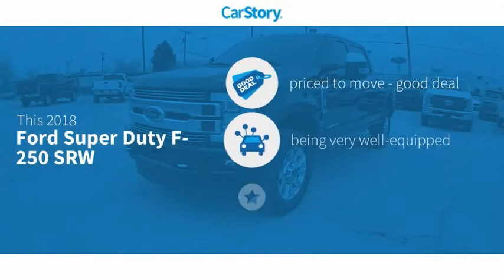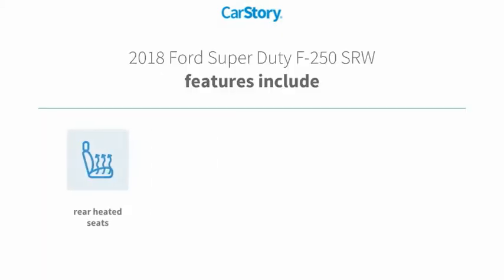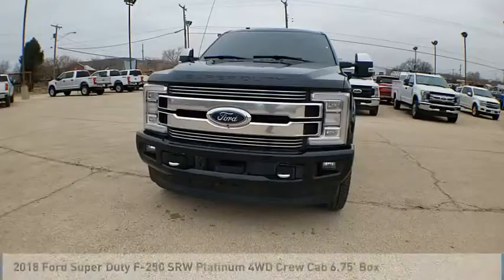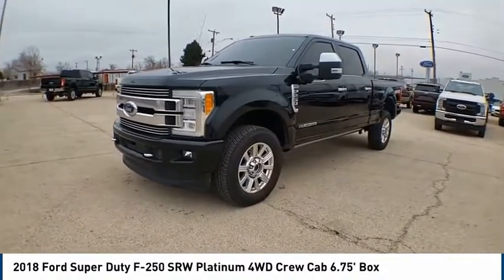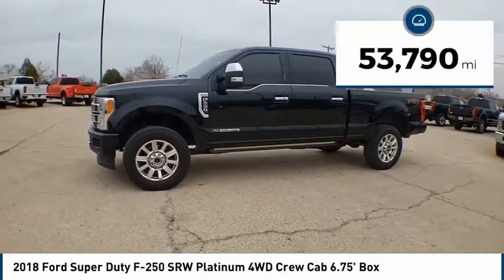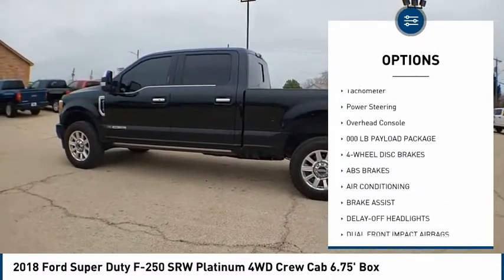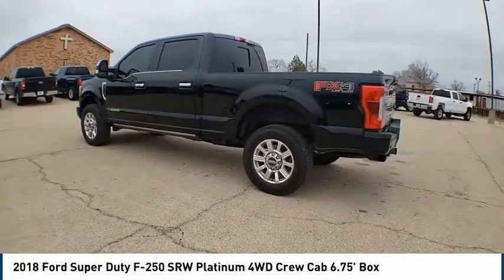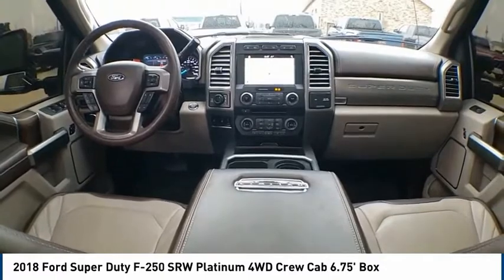2018 Ford Super Duty F-250 SRW Big Spring TX JEC06092T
2018 Ford Super Duty F-250 SRW Platinum 4WD Crew Cab 6.75' Box

CARFAX One-Owner. ABS brakes, Compass, Electronic Stability Control, Front dual zone A/C, Heated door mirrors, Heated front seats, Heated rear seats, Illuminated entry, Low tire pressure warning, Navigation System, Power moonroof, Remote keyless entry, Traction control. Located in Big Spring, TX, Big Spring Ford is proud to be one of the premier dealerships in the area. From the moment, you walk into our showroom, you'll know our commitment to customer service is second to none. We strive to make your experience with Big Spring Ford a good one for the life of your vehicle. Whether you need to purchase, finance, or service a new or pre-owned Ford, you ve come to the right place. Awards: * 2018 KBB.com 10 Most Awarded Brands * 2018 KBB.com Brand Image Awards